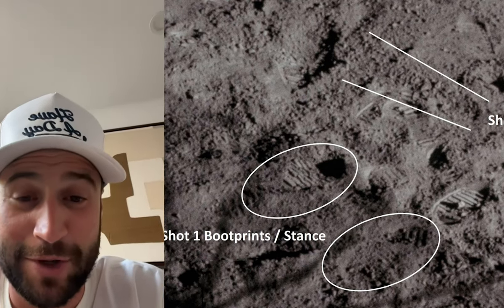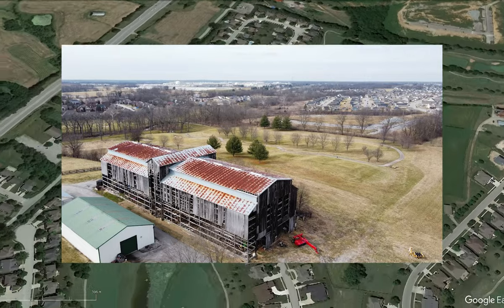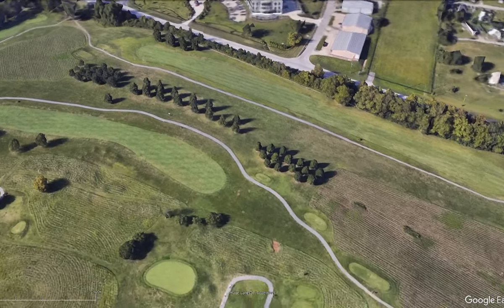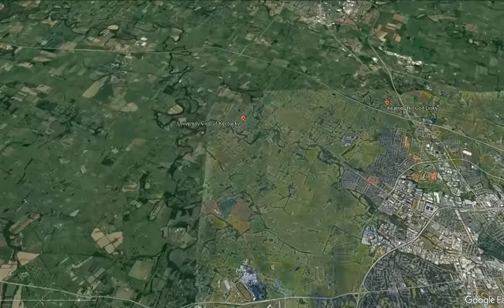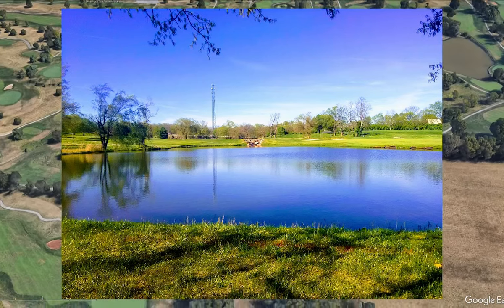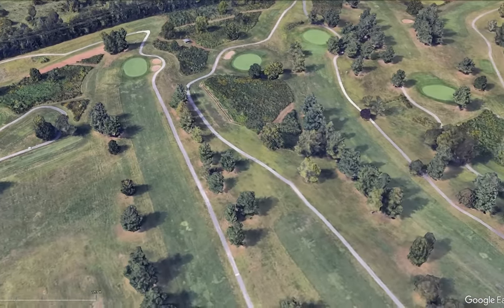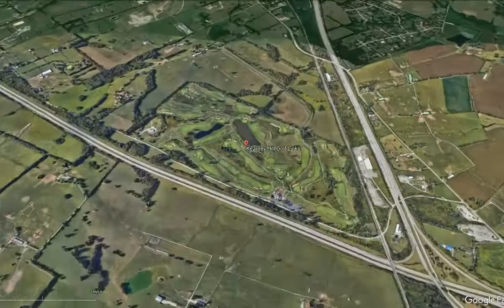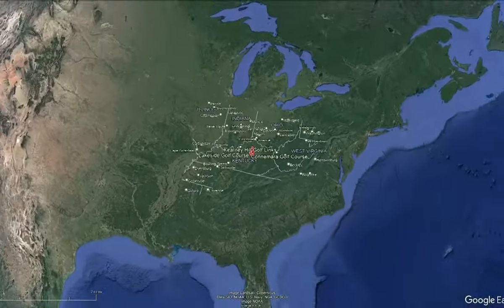Top Public Golf Courses in Lexington, KY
Lexington region that you can play:

1. Kearney Hill Golf Links

2. Lakeside Golf Course

3. University Club of Kentucky Golf Course

4. Connemara Golf Course

5. Cherry Blossom Golf Club